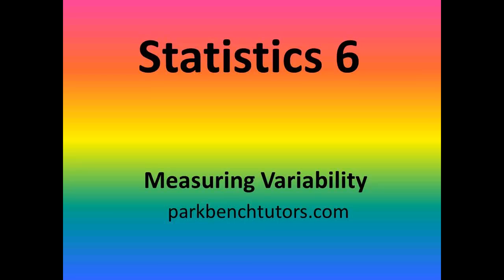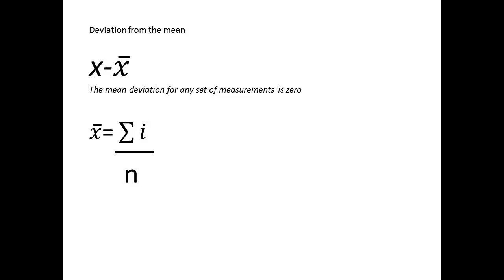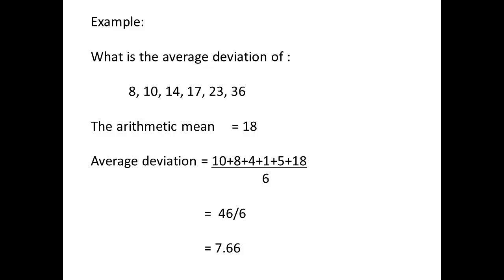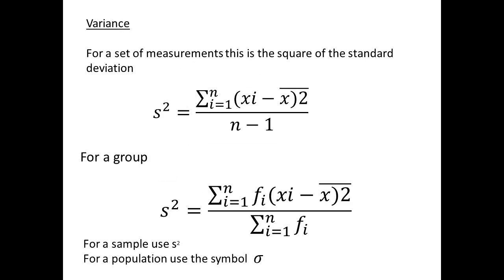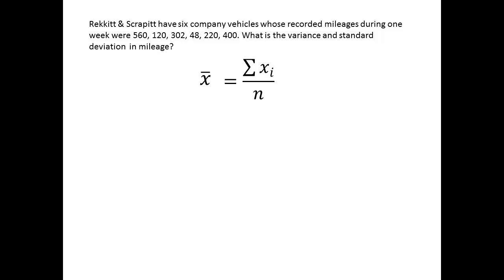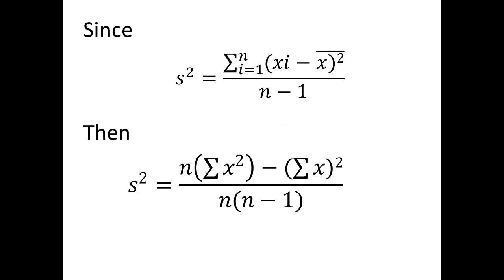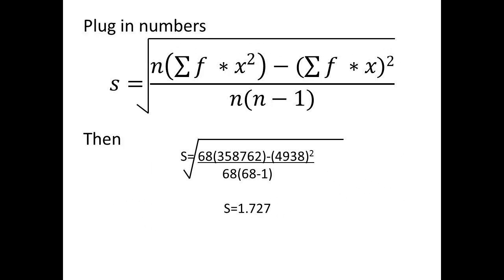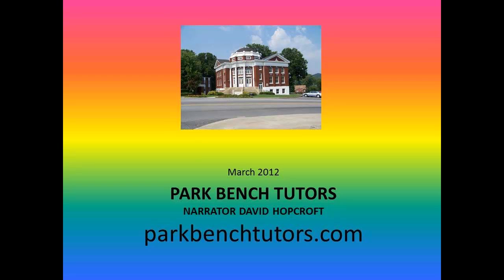Statistics 6 Dispersion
Statistics measuring variability